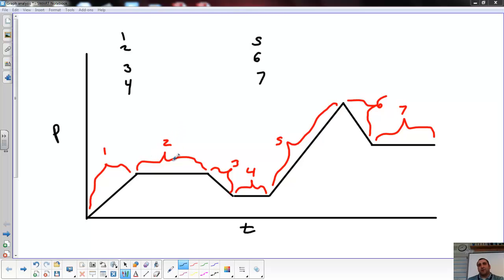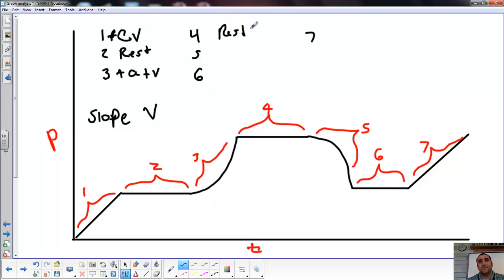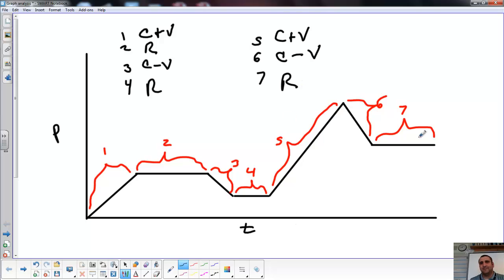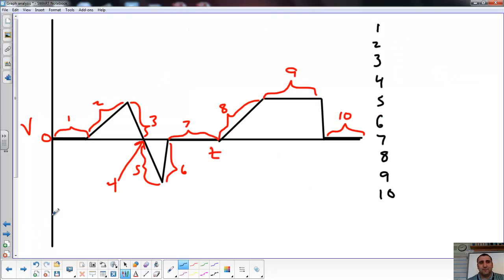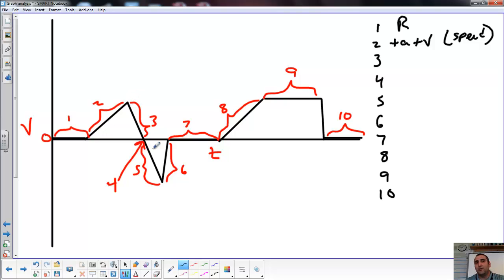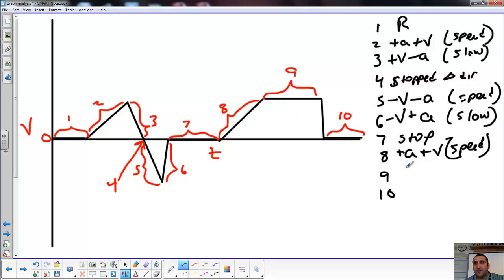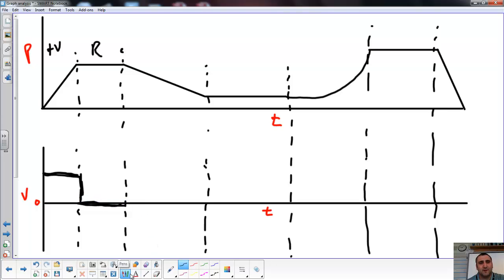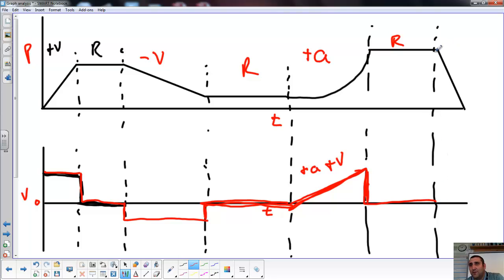Position time graphs